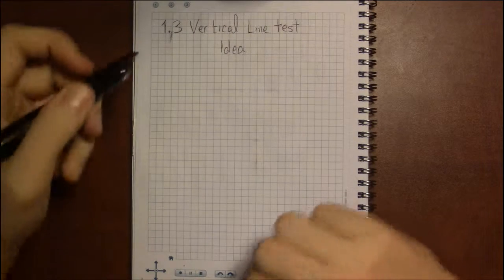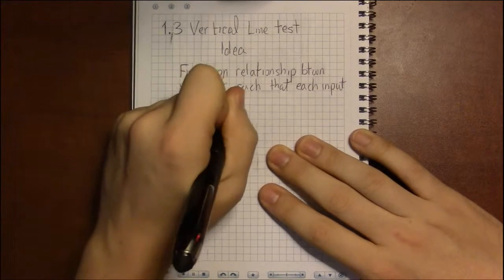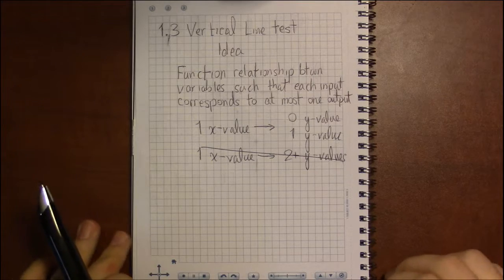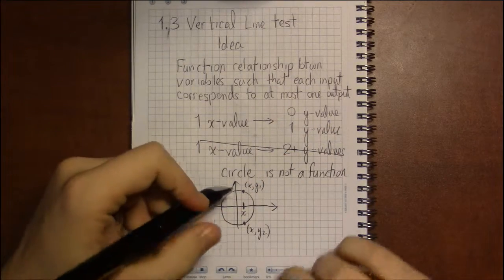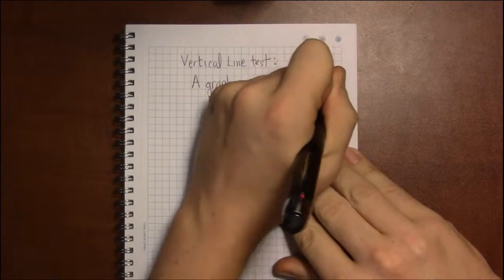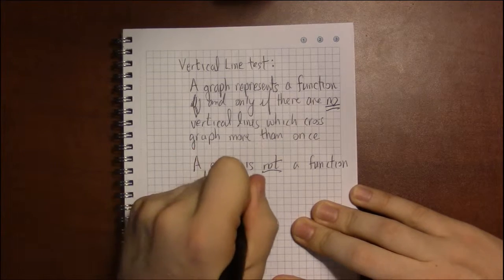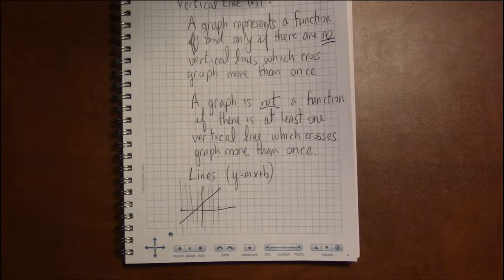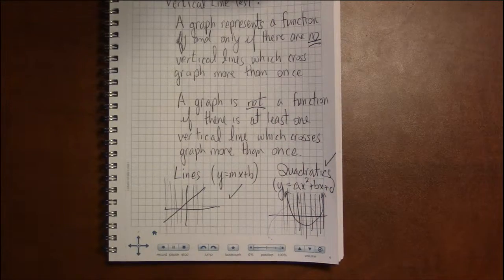1.3 #7—Vertical Line Test: Idea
Topic: Vertical line test for graphs
Section: 1.3